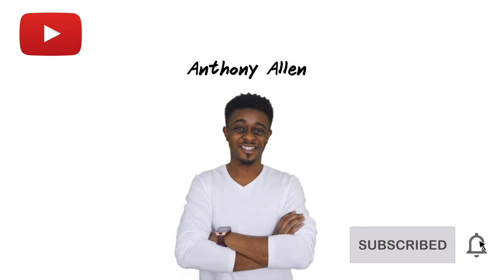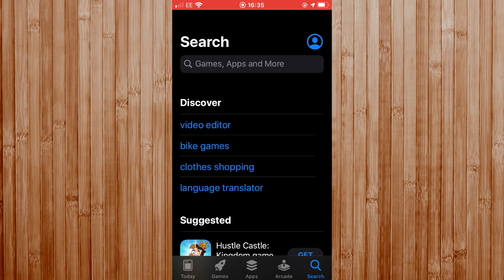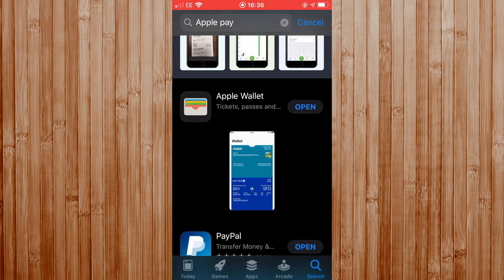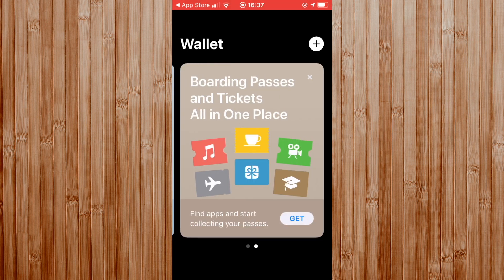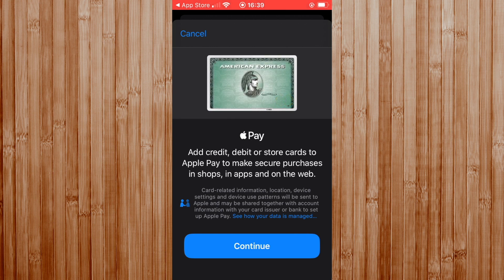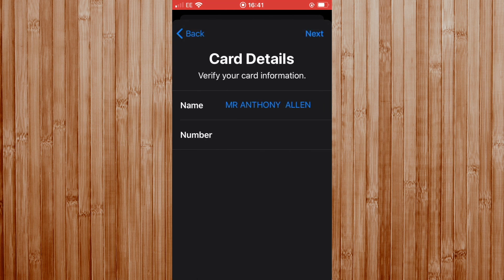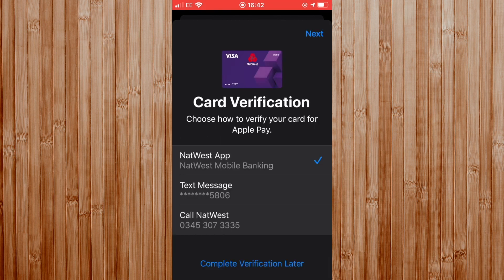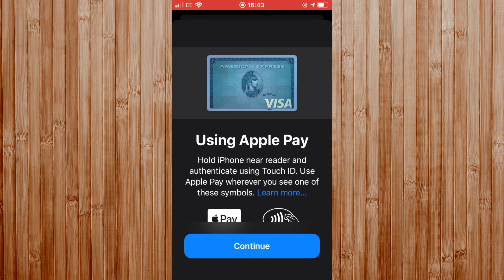How To Set Up Apple Pay On Your IPhone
How To Set Up Apple Pay On Your IPhone is a video by Anthony Allen who takes you through the process of setting up Your Apple Pay Wallet. How to enable Apple Pay and how to add a credit or debit card to your new Apple Pay Wallet so that you can make payments using Apple pay.